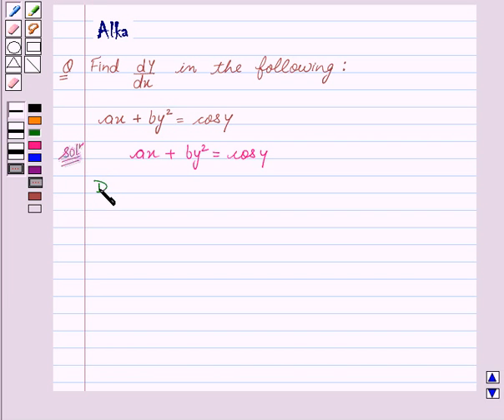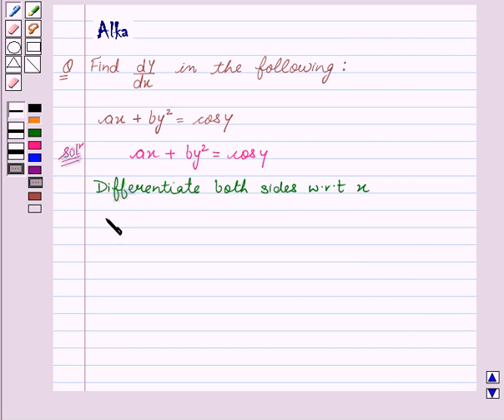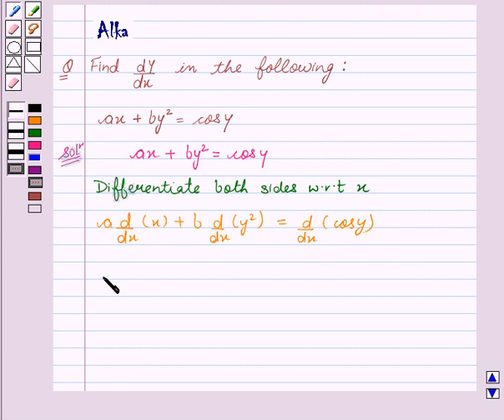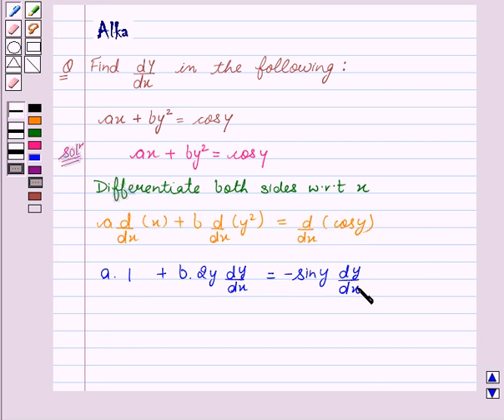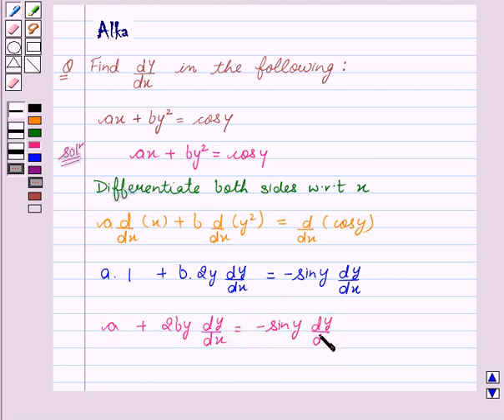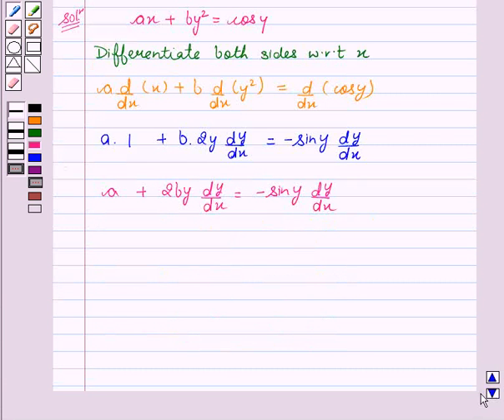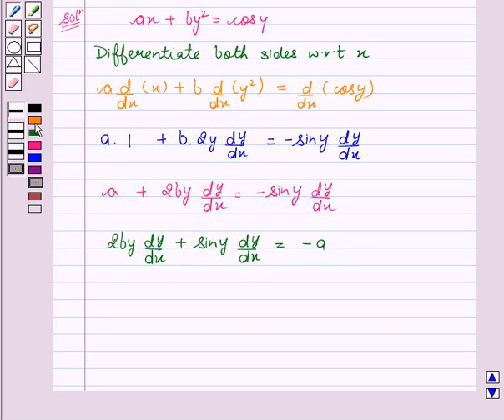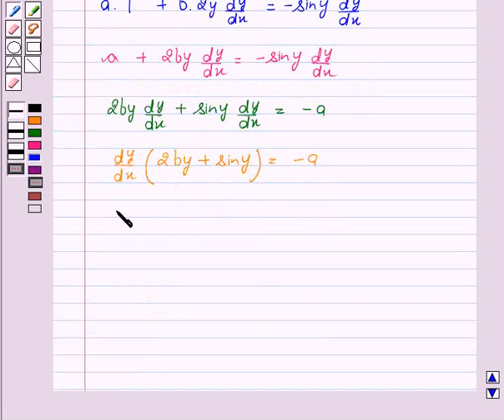Maths XII NCERT 2007 5 5 3 3